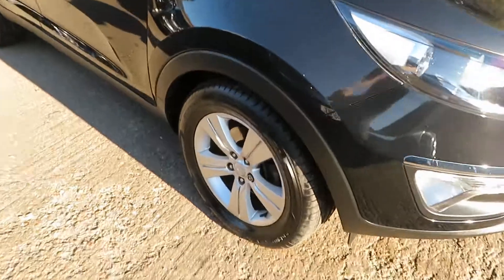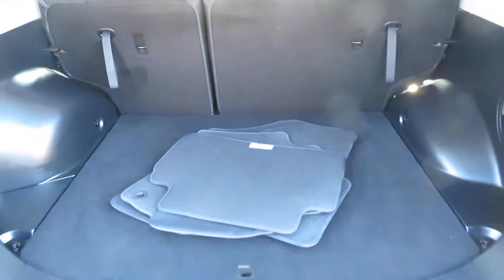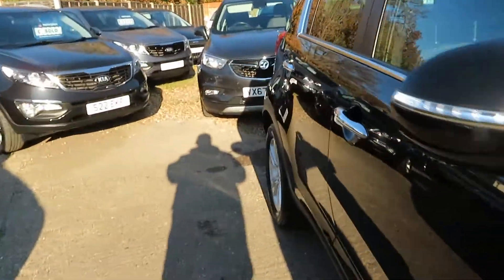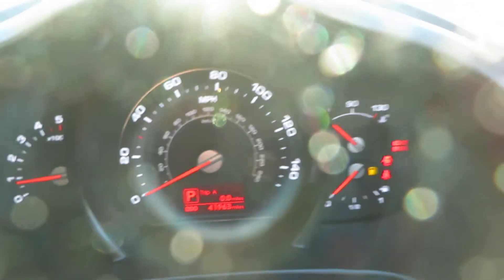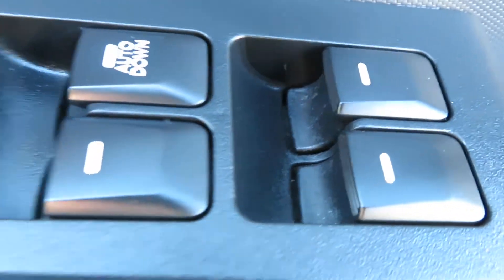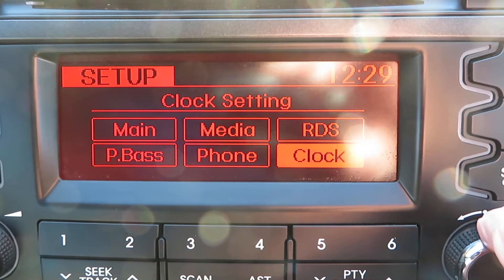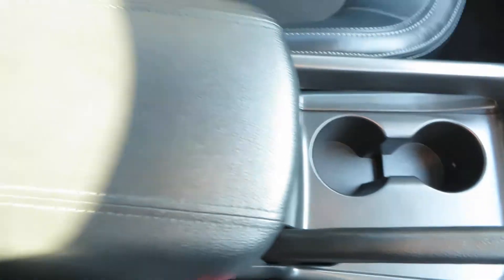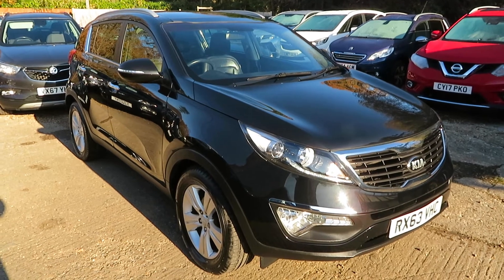KIA SPORTAGE 2.0 KX-2 AUTOMATIC